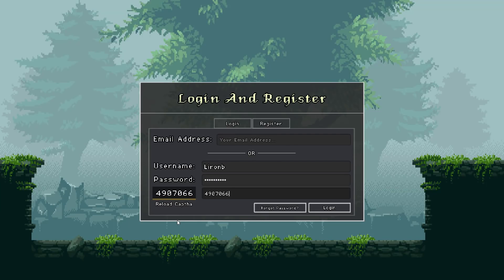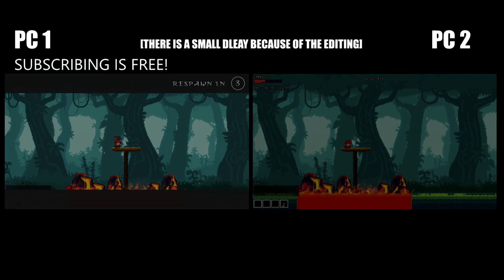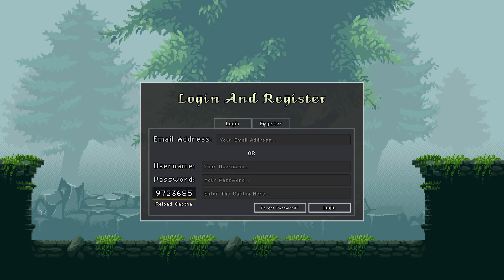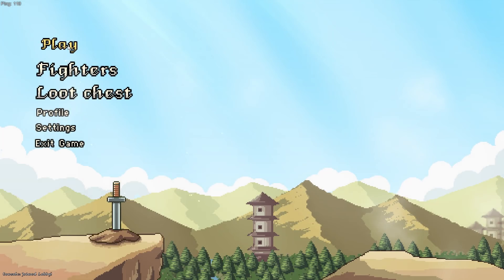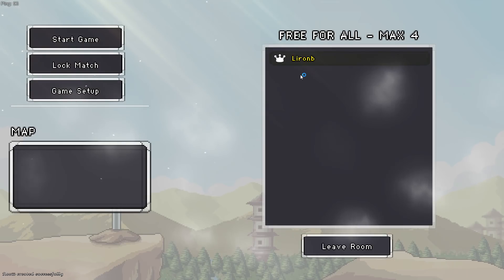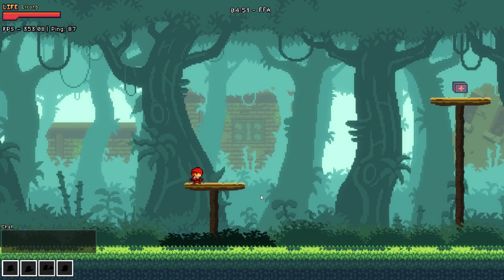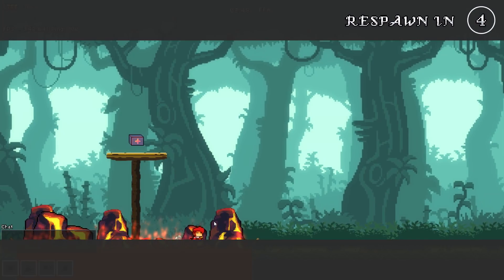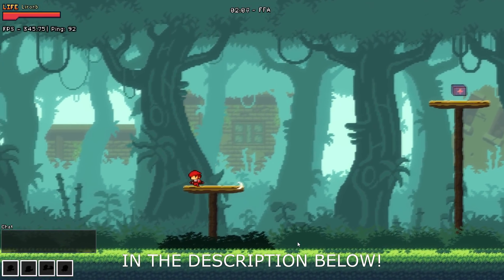[Unity 2D] Game Update #6 | Multiplayer | Photon network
Hi there! here is my Game Developer update video number 6
on my 2D pixel multiplayer game that I`m developing using Unity engine and Photon network plugin.

FRIEND GAME! ludum dare -

Thanks,
Oren